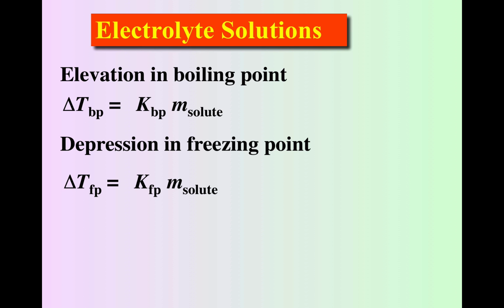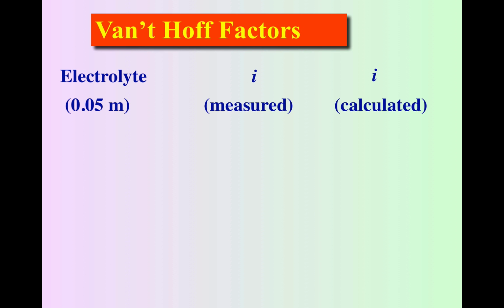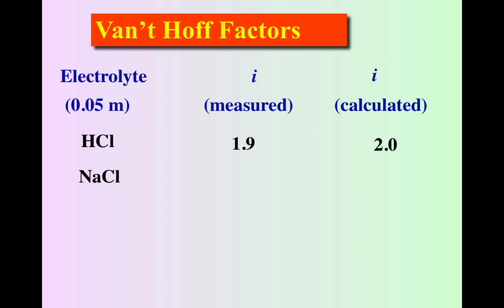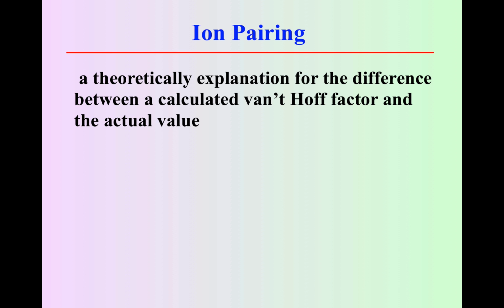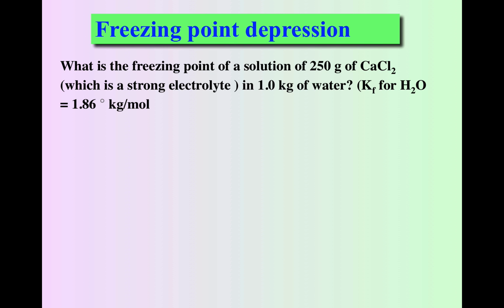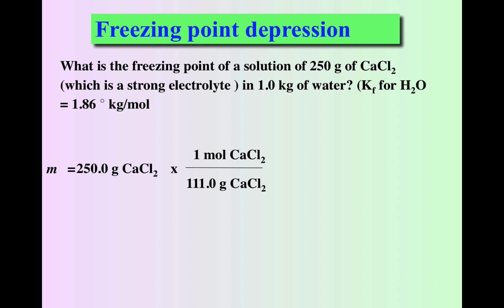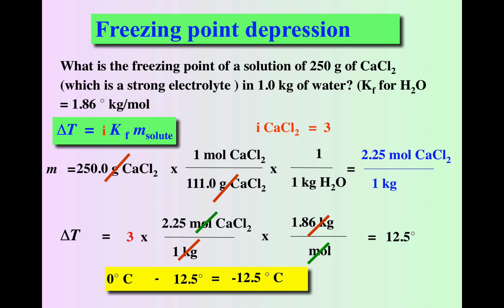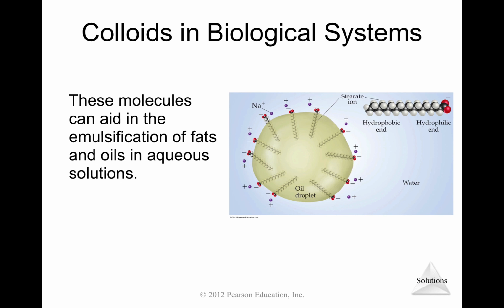Solutions part 4